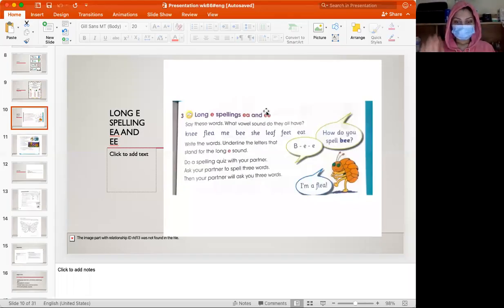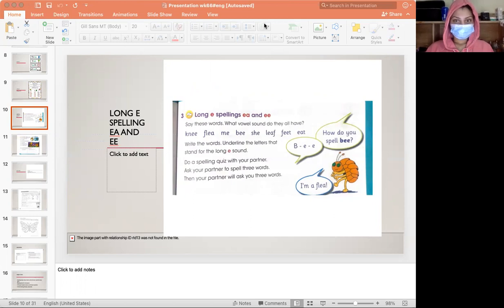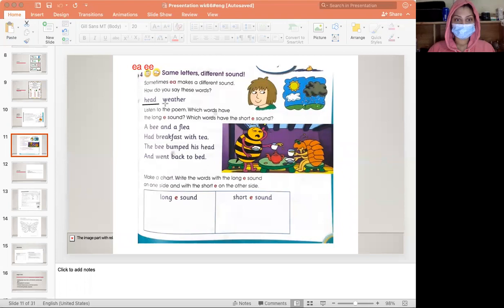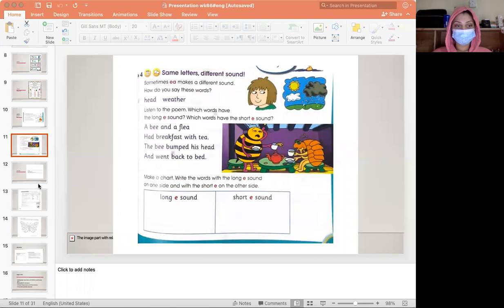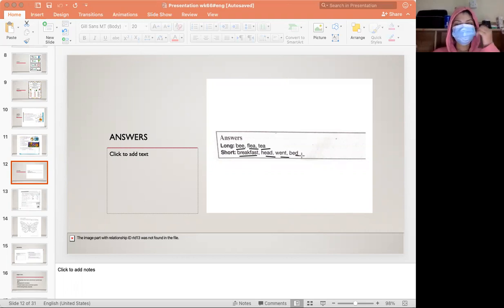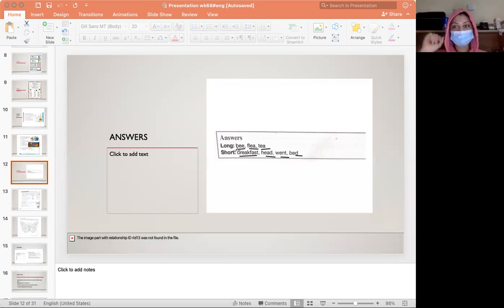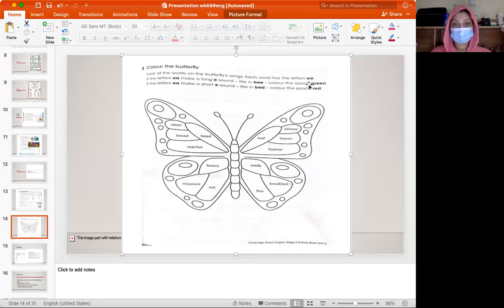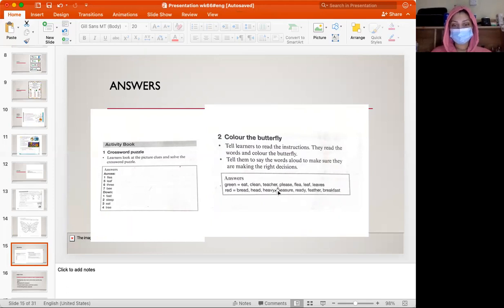Grade 2A English#2 mp4